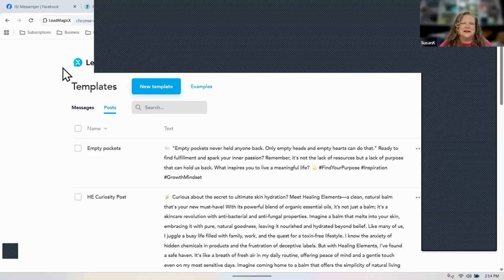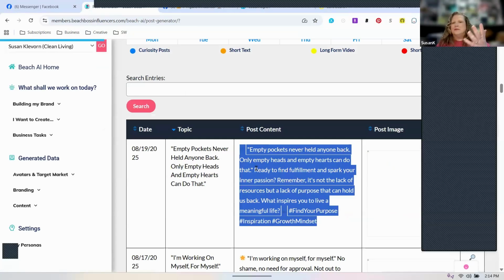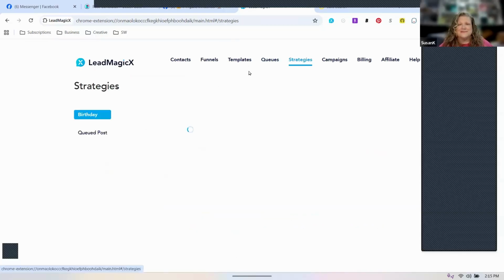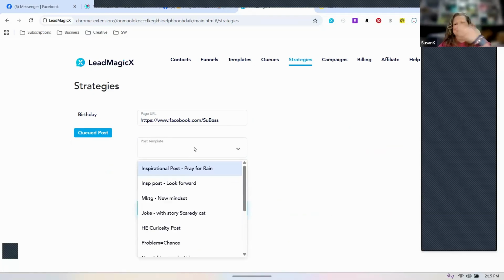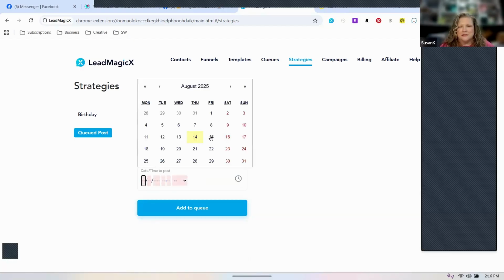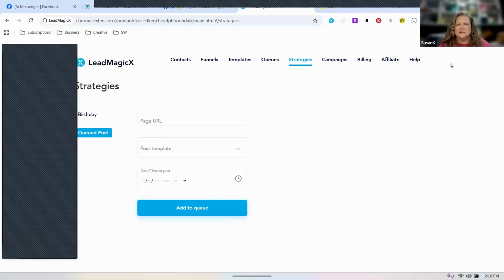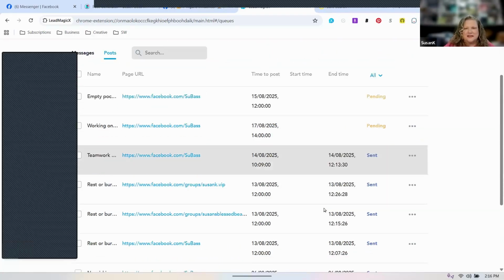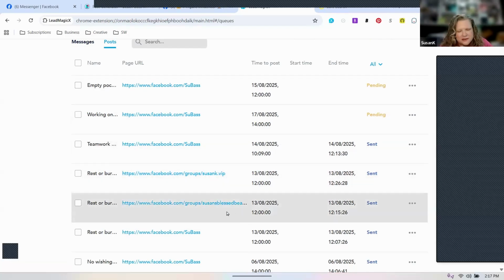Grow Your Team Without Being Online 24/7 | Automate Facebook Posts with LeadMagicX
Struggling to stay consistent on social media? You're not alone.

In this game-changing LeadMagicX training with founder Benjamin Pang, you'll learn how top network marketers are automating their Facebook content to stay visible, build trust with cold leads, and energize their teams — all without being glued to their phones.

In this session, you’ll discover:

✅ How to schedule posts that build influence and engagement
✅ A proven system to connect with cold leads without spamming
✅ Secrets to building momentum in your team even while offline
✅ Why automation is the secret sauce for duplication in 2025

This is the exact strategy 6- and 7-figure network marketers are using behind the scenes to grow with ease and without burnout.

Whether you're juggling family life, a job, or just tired of being “always online,” this strategy will help you show up like a pro, grow your influence, and stay consistent — the smart way.

0:00 Introduction
0:18 Success Story with LeadMagicX
1:00 Why Manual Posting Fails
1:25 Automation Strategy
1:49 Key Benefits of Facebook Post Automation
2:06 LeadMagicX Demo: Getting Started
3:30 Content Strategy for Cold Lead Warming
5:15 AI Features and Smart Engagement
7:45 Team Building Through Automated Content
10:20 Advanced Automation Techniques
12:30 Results and Success Metrics
14:45 Implementation Timeline and Next Steps
16:30 Get LeadMagicX Today